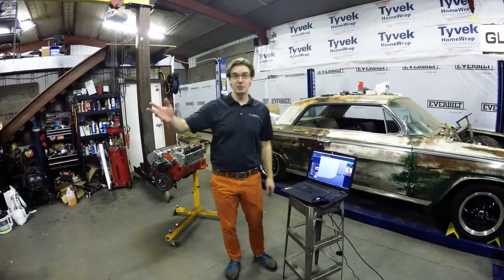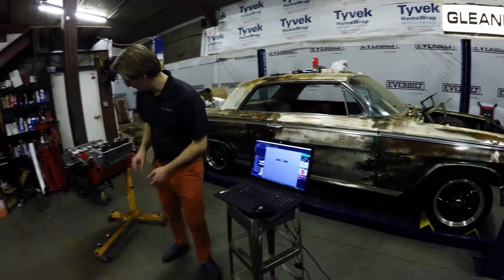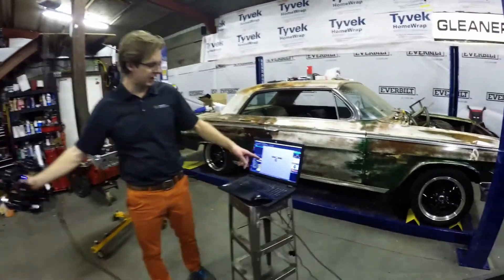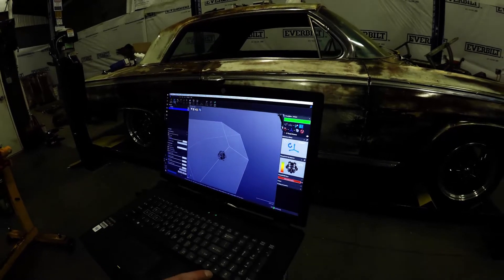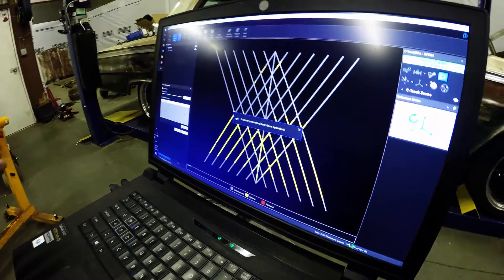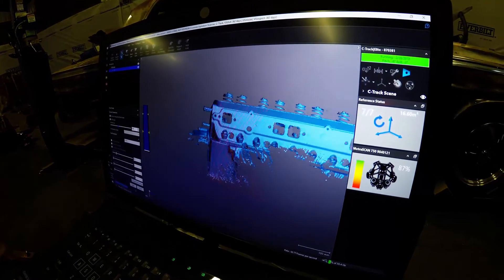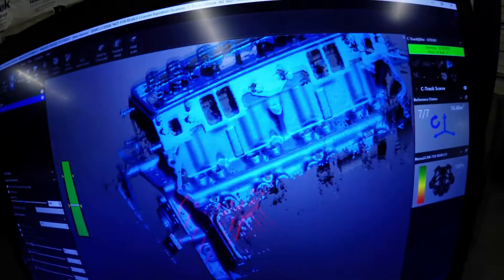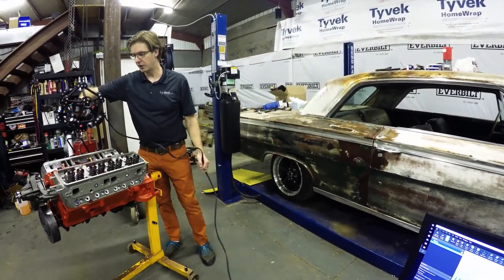Coffee & CAM: 3D Scanning #29 - SOLIDWORKS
Coffee & CAM: 3D Scanning #29 - SOLIDWORKS. This video shows the workflow of starting the scanner and beginning a scan.